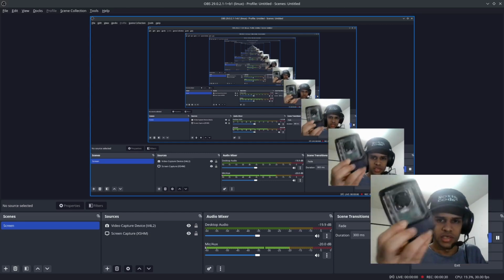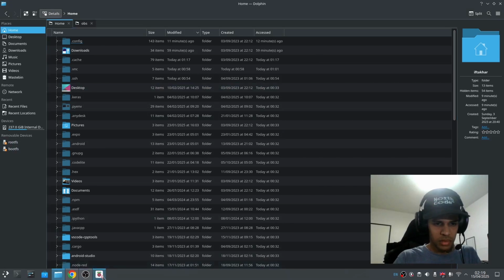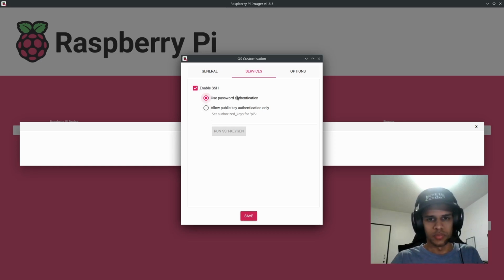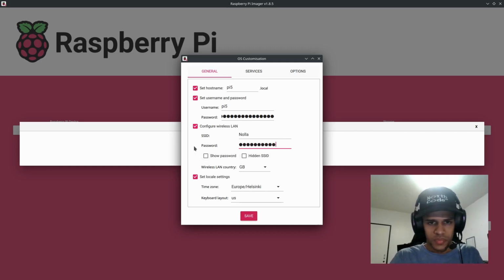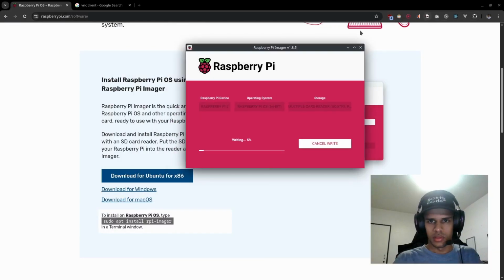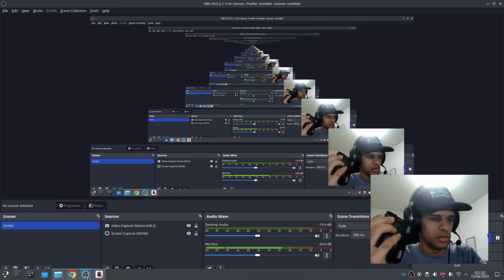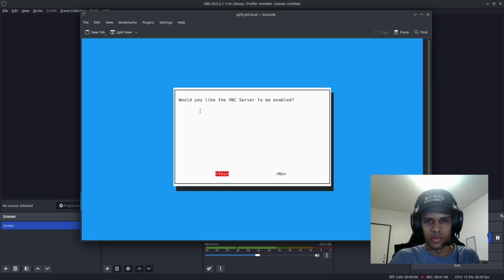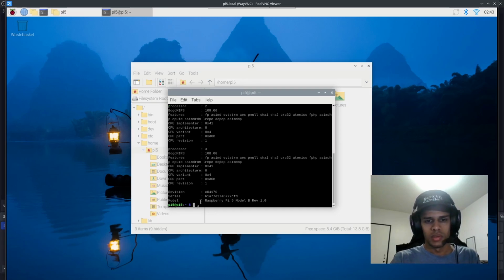Raspberry Pi 5 SD/memory card preparation with VNC